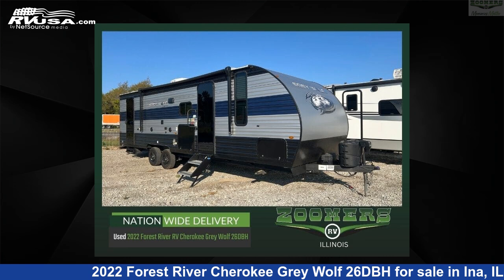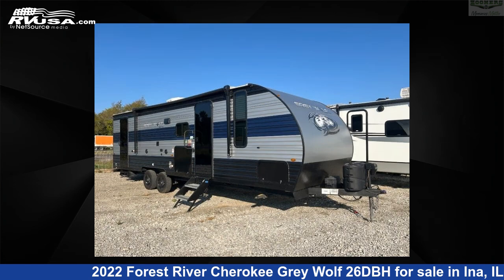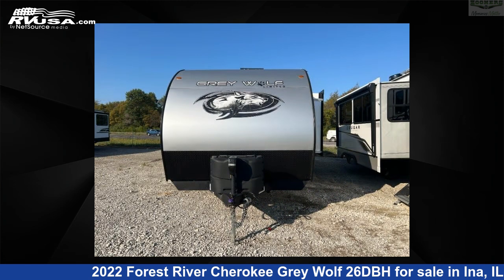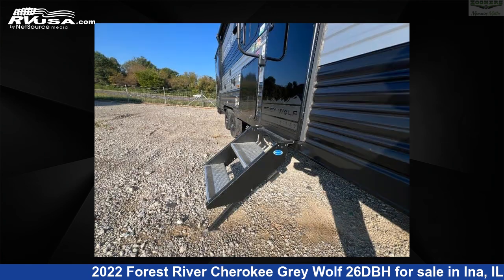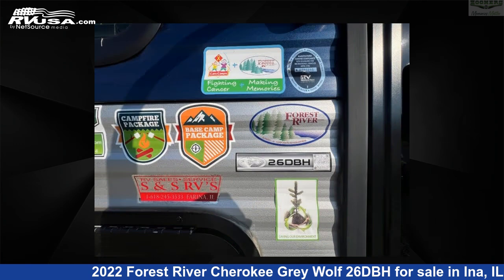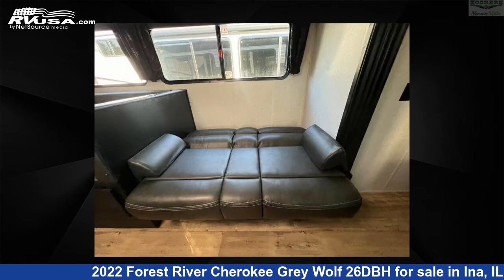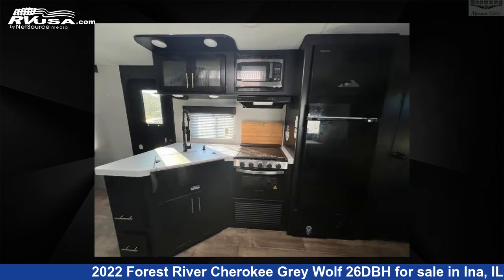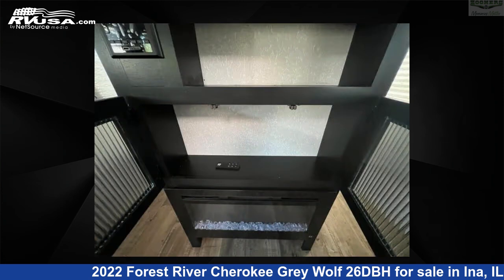Stunning 2022 Forest River Cherokee Grey Wolf Travel Trailer RV For Sale in Ina, IL | RVUSA.com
This 2022 Forest River Cherokee Grey Wolf 26DBH is a Travel Trailer RV. It is located in Ina, IL 62846 and is offered for sale by Zoomers RV. This Used Forest River Is 31' 0" in length and features sleeps 10, Slideout, and 40 gal fresh water capacity. The floorplan layout of this Travel Trailer features Bunkhouse, Front Bedroom, Outdoor Kitchen, Two Entry/Exit Doors, U-Shaped Dinette.

Zoomers RV is a dealer for brands like: and offers the following rv services: Parts/Accessories, Service. For more information and pricing on this unit, To see all units available for sale by Zoomers RV,